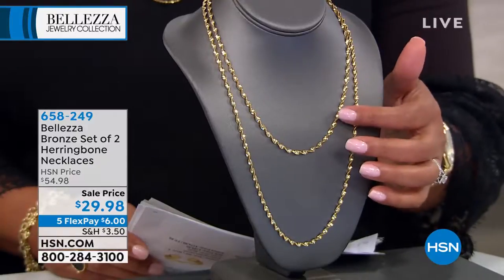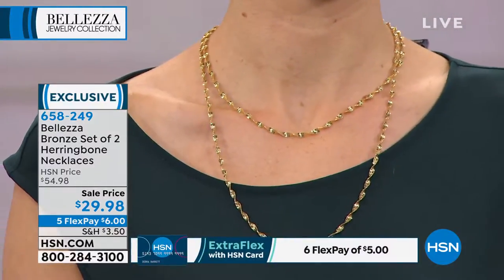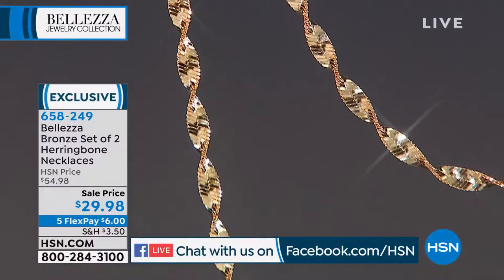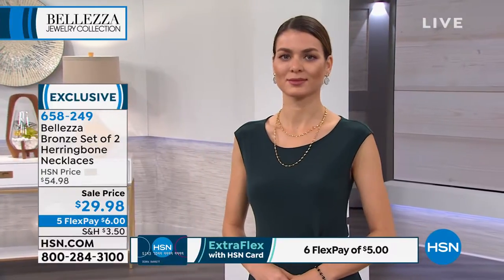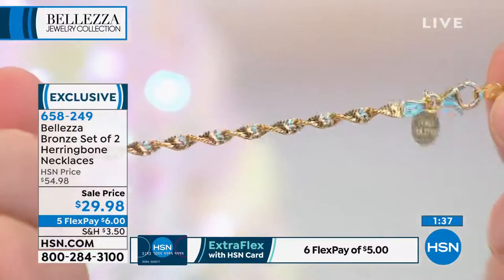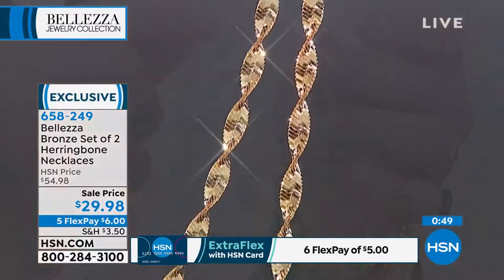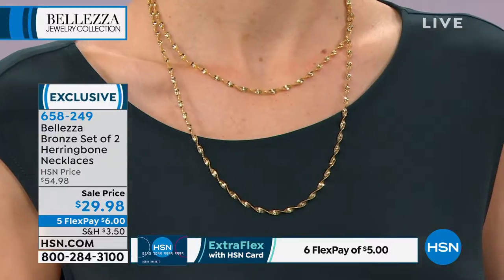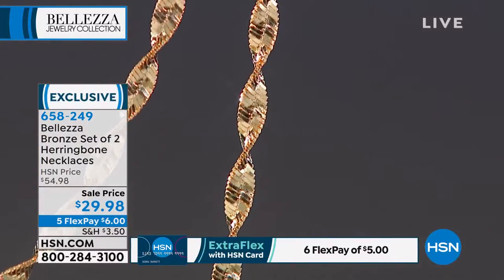Bellezza Bronze Set of 2 Herringbone Necklaces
Count on a couple of classics. Legendarily elegant, the herringbone's intricate weave makes a sophisticated statement. So go to this duo and find looks that are ready for easy gifting, or just the right length necklace for virtually every outfit in your wardrobe.

                18" Necklace
                24" Necklace